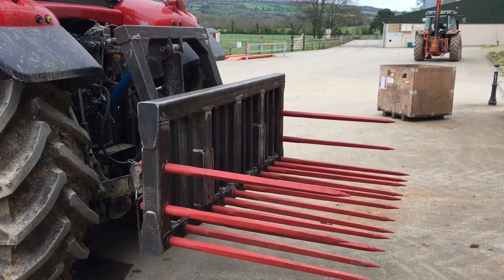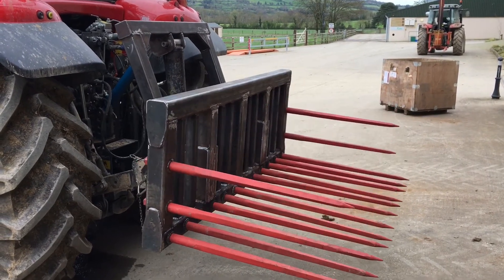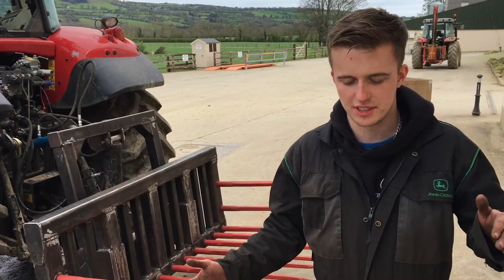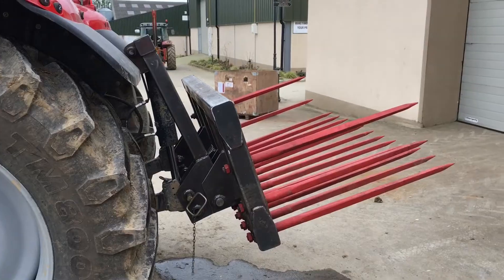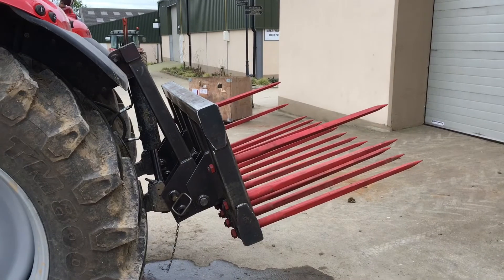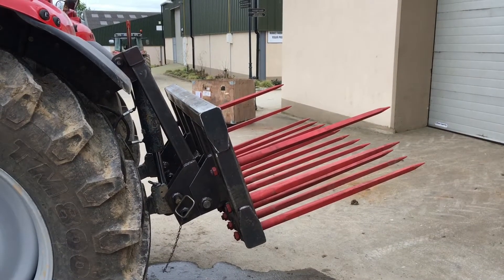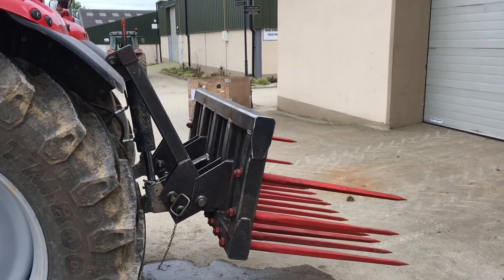2017 Daniel Hanlon project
Kildalton advanced machinery and crop production, 2017 fabrication projects